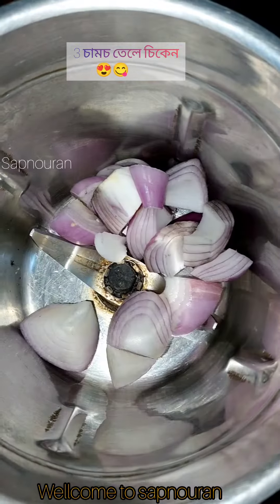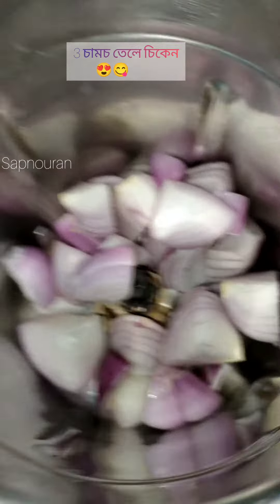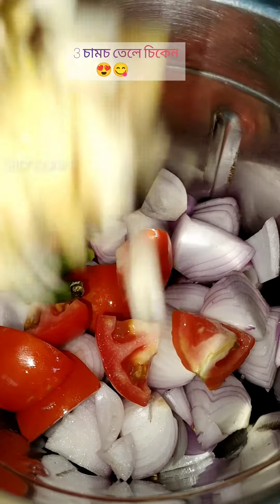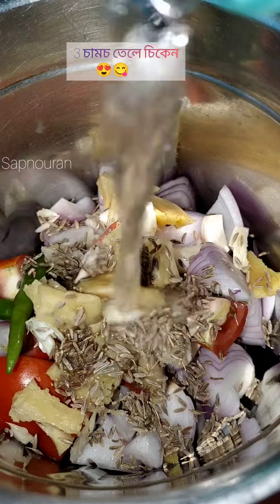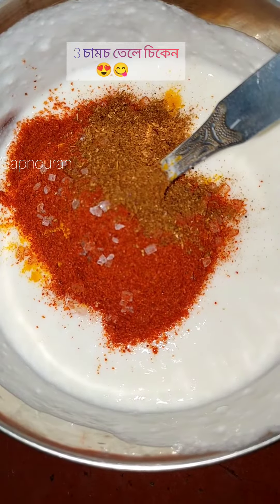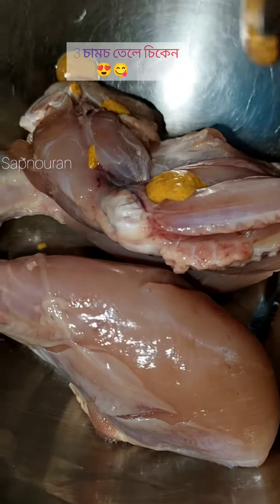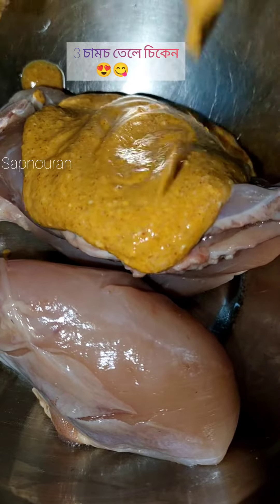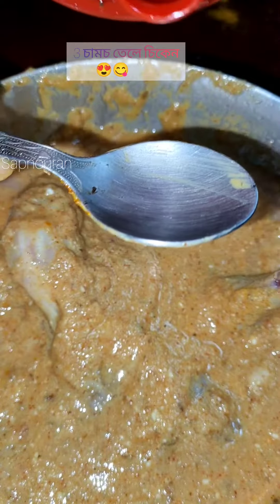তিন চামচ তেলে চিকেন। ভাই এর পছন্দের।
তিন চামচ তেল দিয়ে চিকেন ❤️🍗